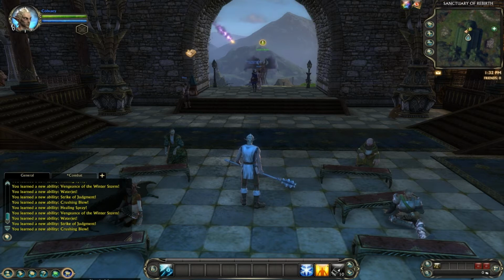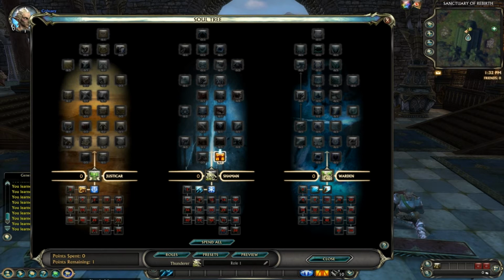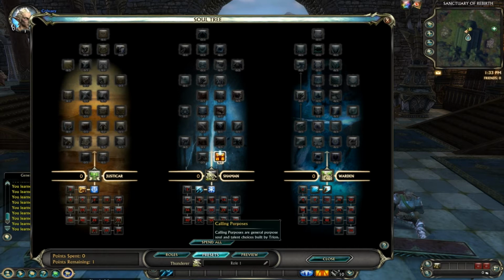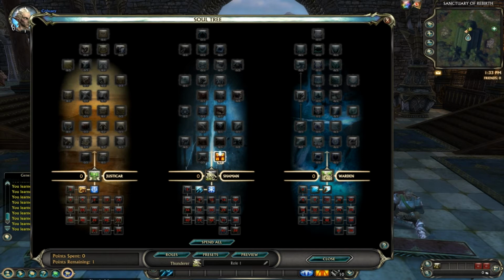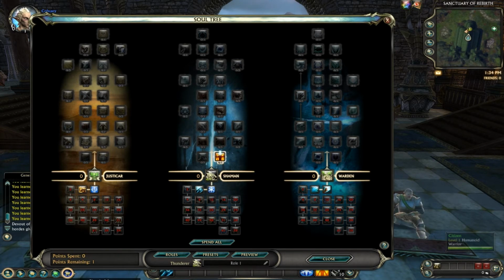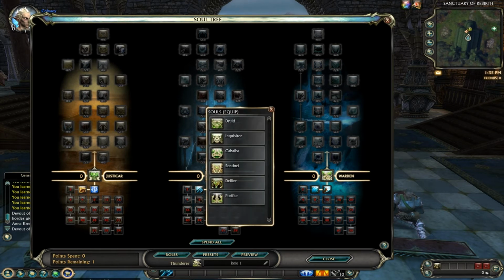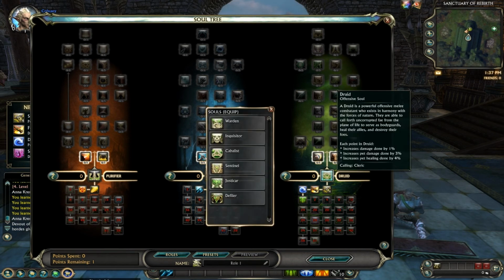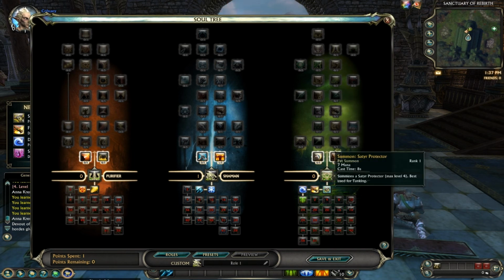RIFT for Beginners Episode 2: Soul Tree's and Preset Builds overview